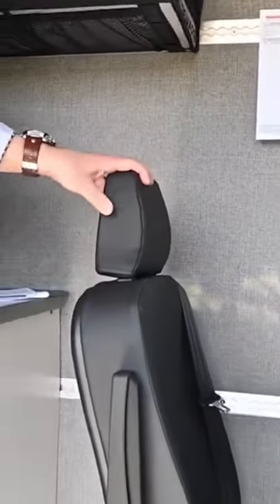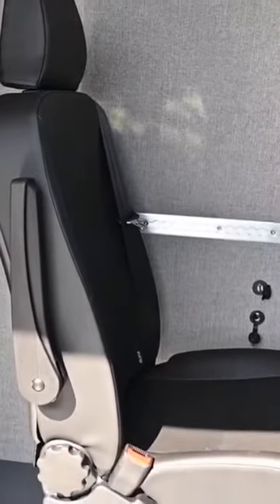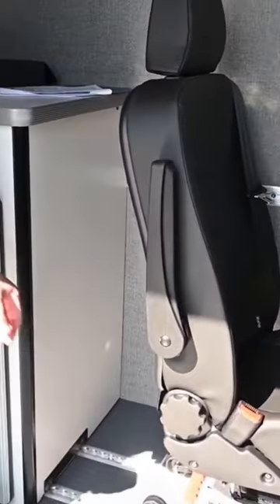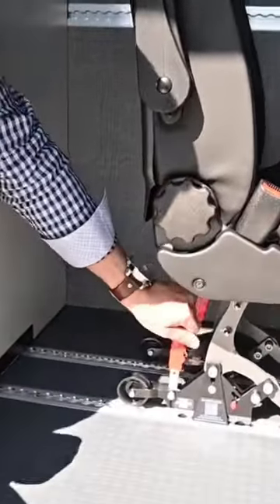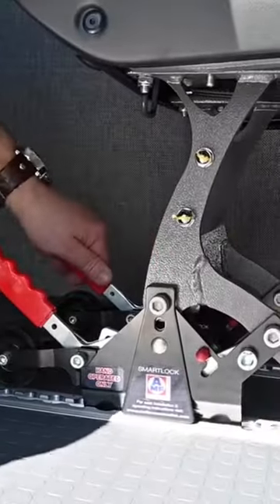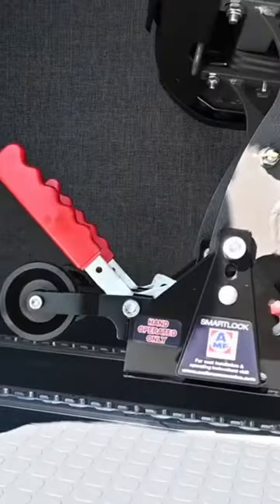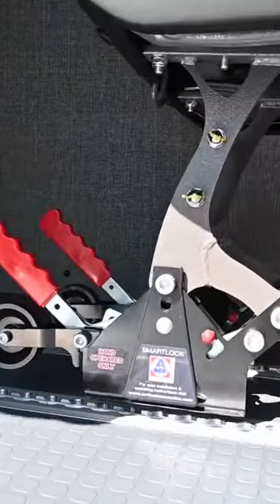Smartlock Seat Feature | WATCH FULL VIDEO @ColonialRV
Smartlock Seats | Add as many as you want to the Winnebago Adventure Wagon